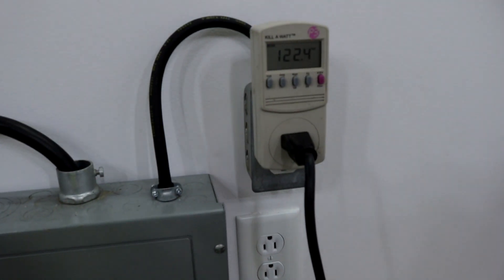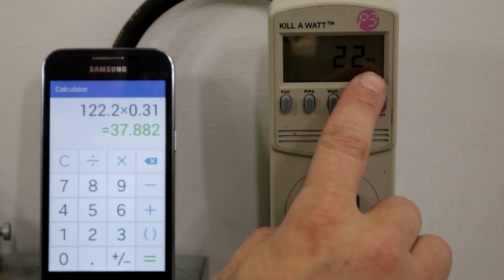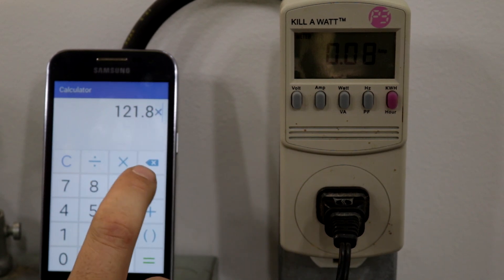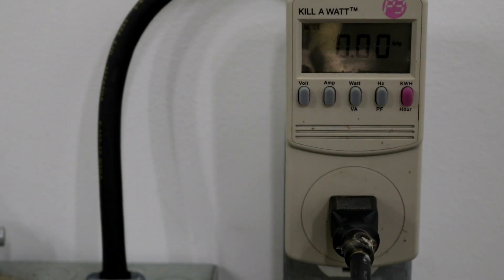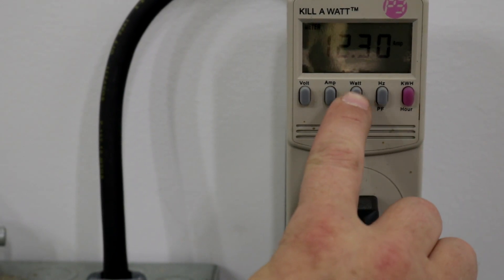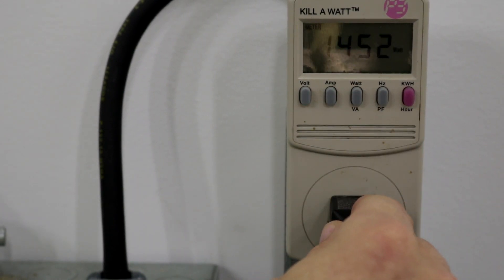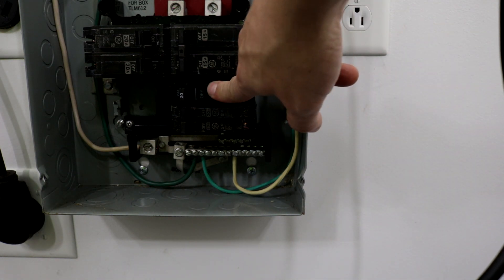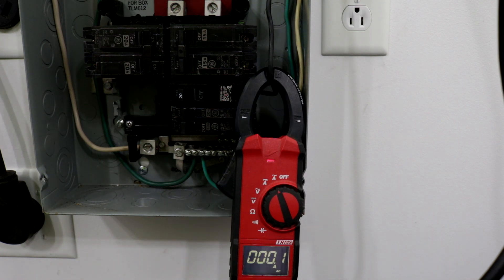How to Measure AC Amps - Circuit Breakers and Wall Outlets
In this video I show you a couple easy ways to measure AC amps in a circuit or wall outlet.  This will tell you how much current is being used by a single device or everything in a particular electrical circuit.

Testing  AC electric can be dangerous, so use caution when working with it.

These are basics tests you can use in your home if you want to know how much power certain things are using.  Hope this video helps you out.

Here is info on the killawatt device

This is for the clamp meter